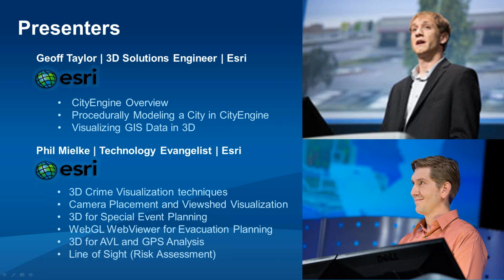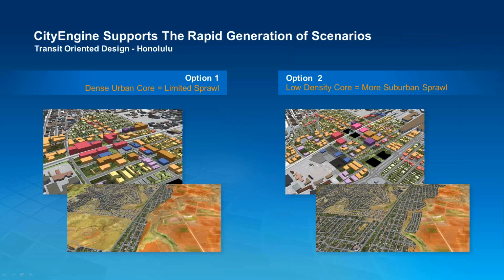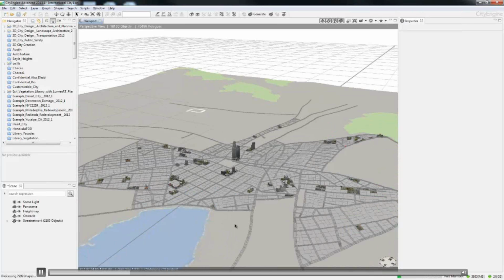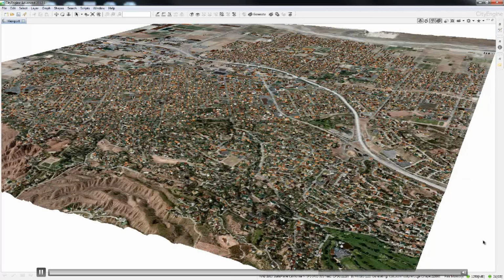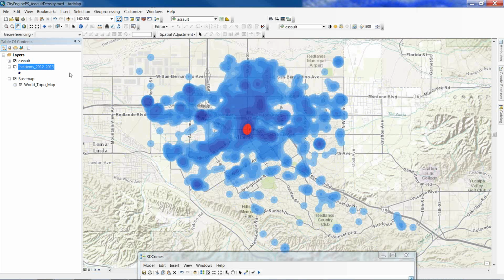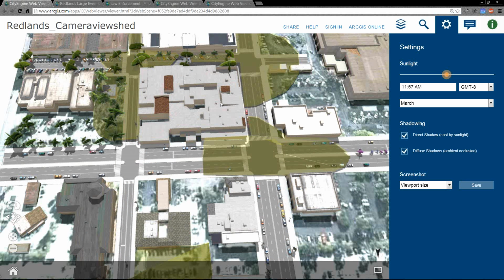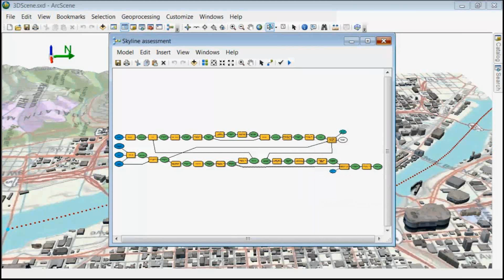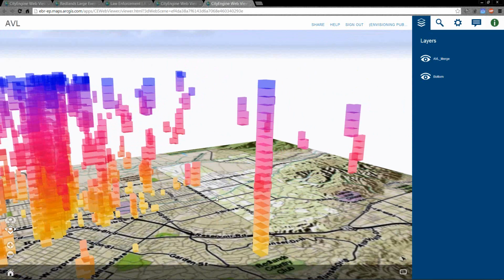3D Cities for Safety and Security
3D analysis and visualization within the public safety environment presents problems and solutions in a new light. A smart city relies on departments that plan together better with citizen safety as a primary concern. As city planners and law enforcement work to create a vision of a safer future, commitments to Crime Prevention through Environmental Design and long-term decisions about CCTV systems require foresight and cooperation.  Even short-term plans for special events necessitate clarity and a common collaborative vision. Cities can visualize and share crime pattern analysis products in new and insightful ways, either for internal briefings or public engagement with CityEngine Webscenes.

This seminar will present how analysts can make 2D workflows shine within a 3D environment. We'll incorporate these regular public safety workflows with ArcGIS and CityEngine:
•        Camera Viewshed Mapping
•        Special Events Planning
•        Incident Visualization
•        Crime Density Analysis and Visualization

Start now and create your own virtual city with the free 30-day CityEngine trial